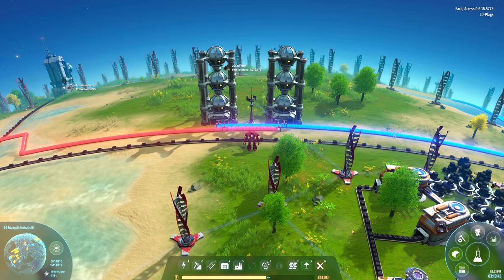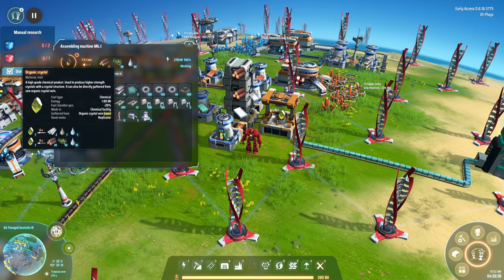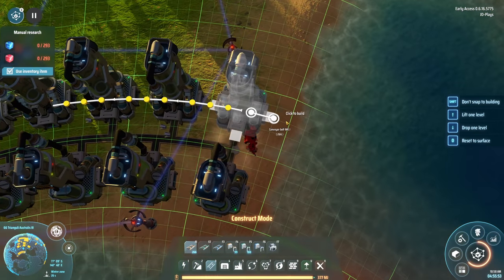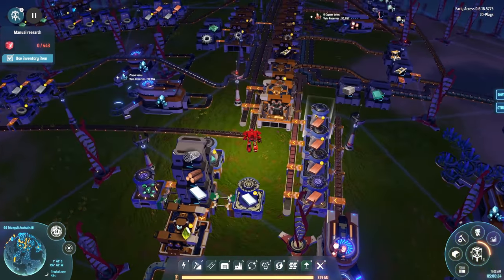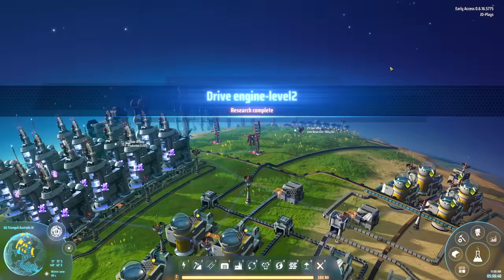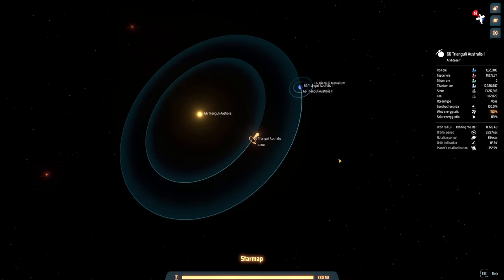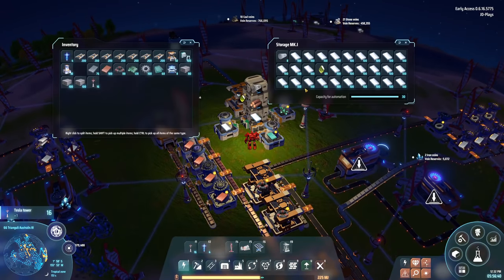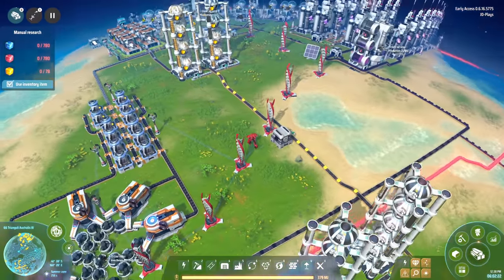Ep3 Going Off World 🪐 MODDED Dyson Sphere Program 🌌 Lets Play/Walkthrough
Well time has come for me to put all my how to videos to work, to make not only a factory, and not a factory over a few planets over a few stars, but to conquer the largest galaxy there is a Modded cluster with 207 Stars!
So join me in the most epic playthough of Dyson Sphere todate!

Mods in use:
CopyInserters
IcarusColorPicker
Toggle_God_Mode
Touhma_GalacticScale
No_Advisor